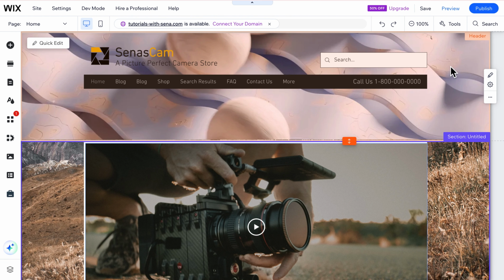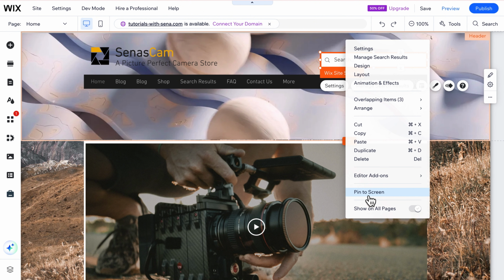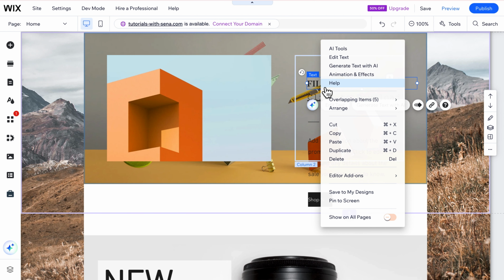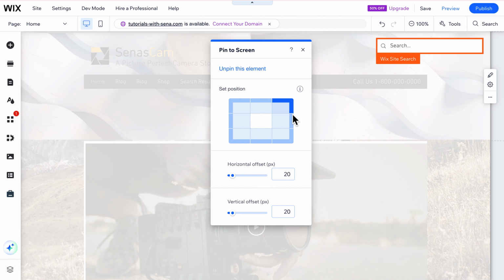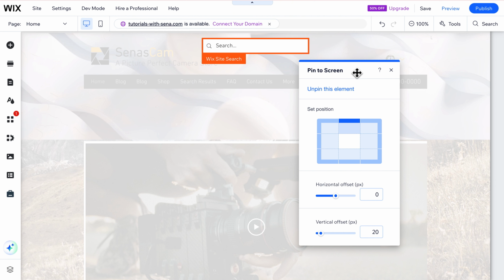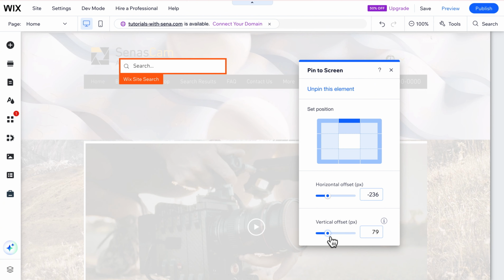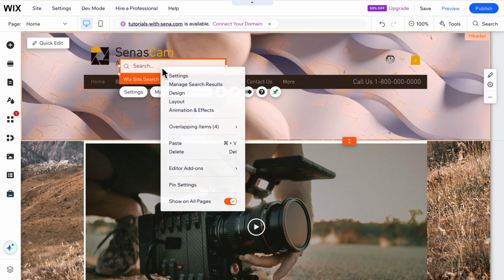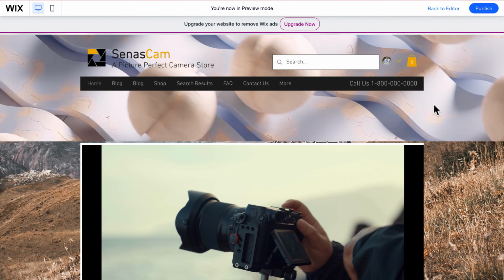How to Pin/Unpin ANY Element to The Screen on WIX | Make an Elements to be Sticky & Freeze! - 2026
📌 How to Pin ANY Element on WIX (2025 Guide) - Make Sticky Buttons & More! 🖱️

Want to freeze elements (like buttons, or banners) so they stay visible while scrolling? This 2025 tutorial shows you how to pin/unpin ANY element on WIX—tricks for smooth designs!

🔹 Why Pin Elements?
✔️ Sticky Call-to-Action (CTA) buttons (increase conversions)
✔️ Floating menus (better navigation)
✔️ Always-visible contact bars (e.g., phone/chat icons)
✔️ Dynamic scroll effects (transparent → solid)

🔹 In This Video, You’ll Learn:
✅ Step 1: Pin ANY element (buttons, images, etc.)
✅ Step 2: Adjust scroll behavior (when it sticks/unsticks)
✅ Step 3: Unpin elements easily (when they get in the way)

⚠️ Warning: Pinning too many elements can slow your site